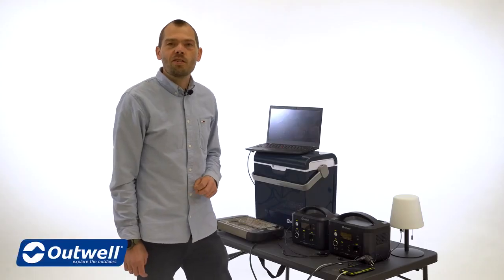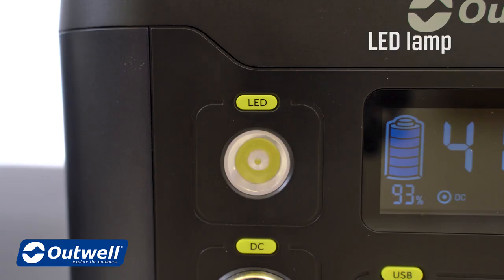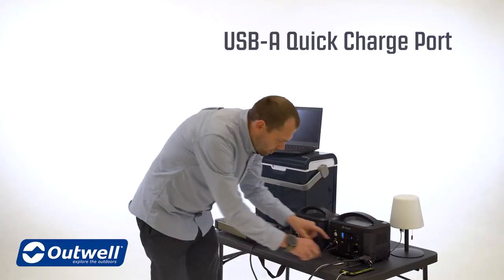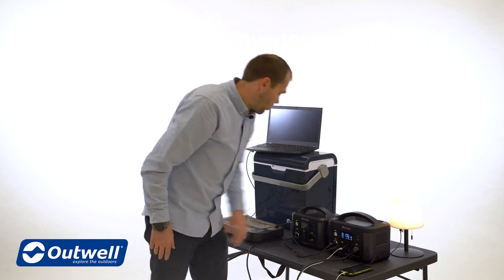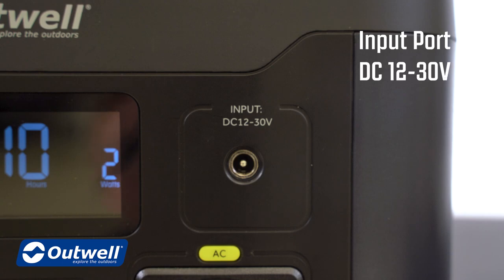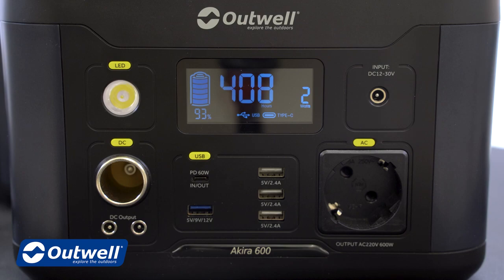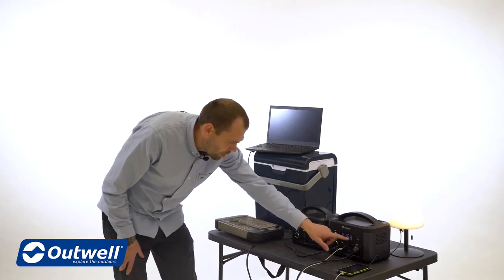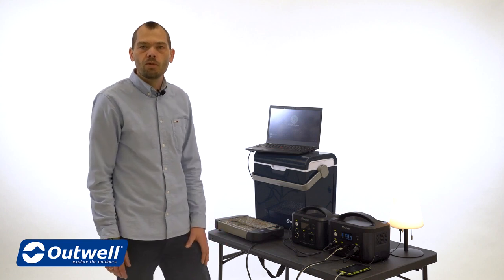Station d'énergie Outwell Akira 300 & 600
Branchez vos appareils facilement grâce au groupe électrogène portable Outwell Akira 300, qui peut être rechargé pendant vos trajets via la batterie de votre véhicule. Ne perdez plus de temps à rechercher des branchements électriques sur vos campements et partez là où le vent vous mène en profitant d’une liberté totale. Robuste, puissante, polyvalente et facile à utiliser, la solution offre de nombreuses options de connexion pour toutes vos aventures en parfaite autonomie au grand air.